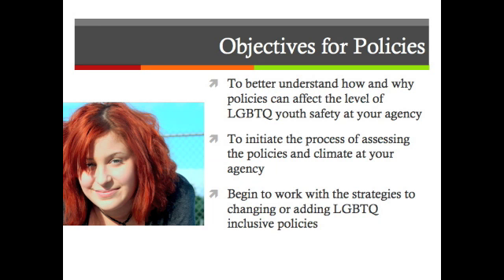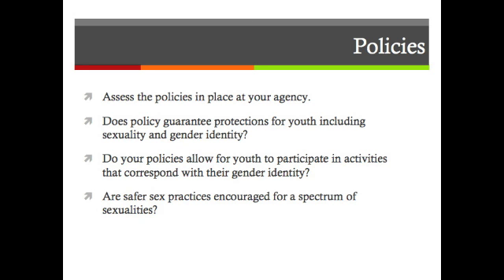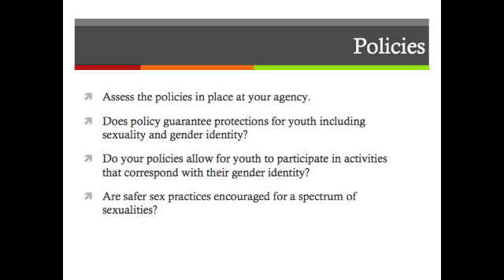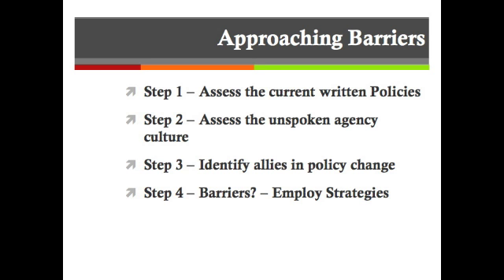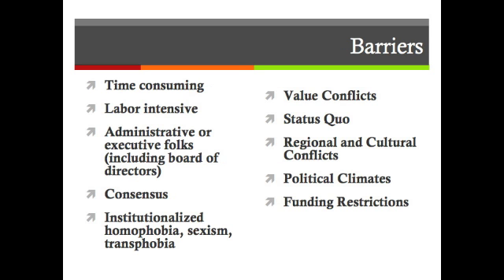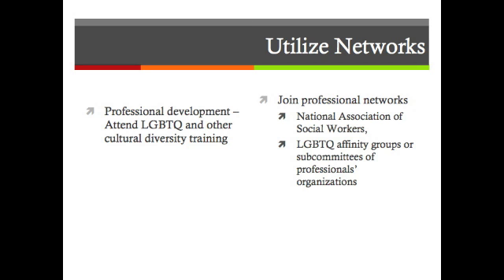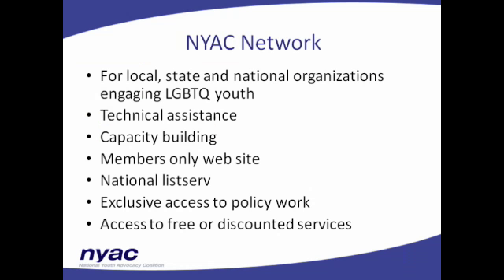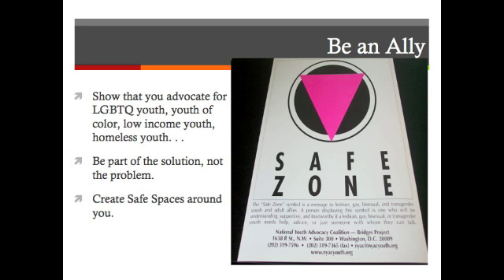Safe Spaces Training Module Part 6 of 6, Policies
Welcome to NYAC's self-guided, video training module and resource bank for creating safe spaces for LGBTQ youth. If you are looking for a place to learn how to make your organization or community space more friendly and welcoming to LGBTQ youth, this is one way that we can help.

This training is geared towards youth service providers, teachers, health practitioners, volunteers, and responsible adults.

The training is intended to include the Safe Spaces Training Module Worksheet and the Pre-Test and Post-Test that can be accessed

If you would like to order Safe Zone materials - posters and stickers - please send your completed Pre-Test and Post-Test to Jennie Beeson in any of the following means:

Post:  ATTN: Jennie Beeson

1638 R Street NW, Suite 300